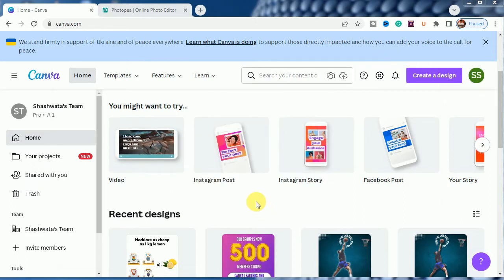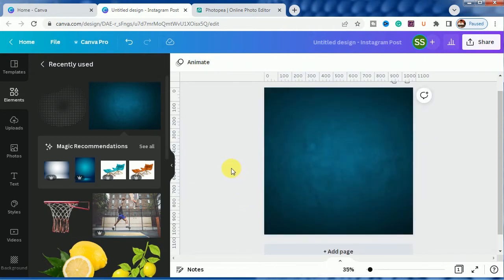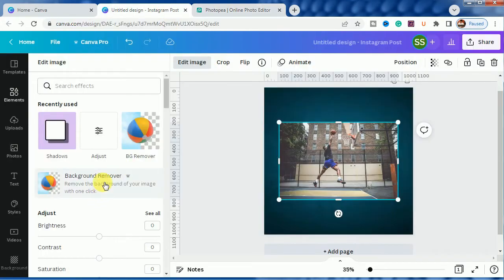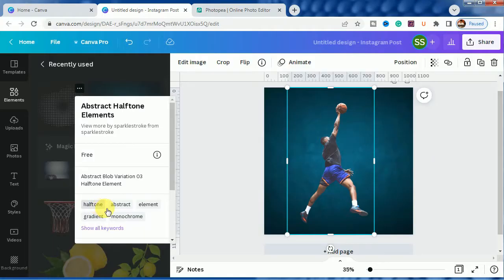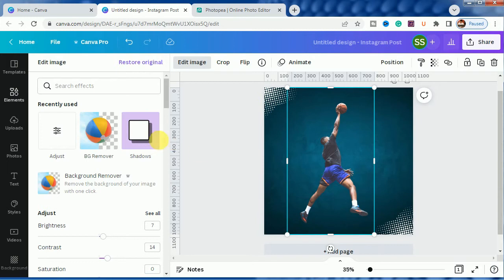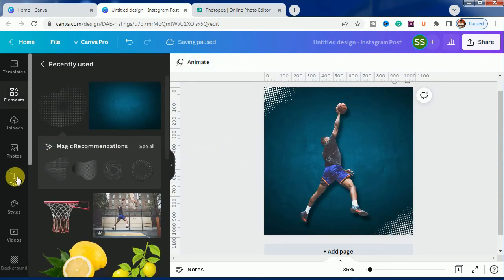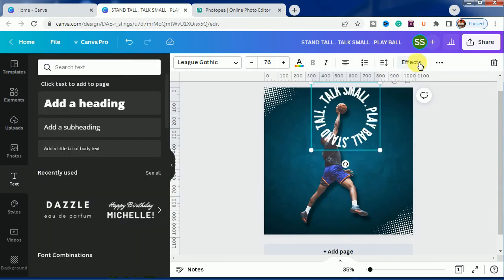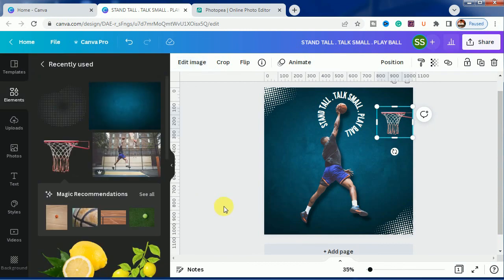Basketball poster canva tutorial by DLC Ventures India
In this video tutorial, I have shared with you how to create a basketball poster design in Canva. This is a sports poster and the main theme behind making a sports poster is to keep it simple so that the audience understands the poster in a better way. This tutorial will help you design a sports poster template for your project.

This tutorial will help you in understanding how to make a sports poster in Canva and create a professional design for your project. It involves many steps to follow and if you miss any step you will not be able to design a similar poster and create the same effect.

Canva is a great website for designers and illustrators and has numerous collections of elements, templates, and designs from which you can get references.

In our channel, we help you think out of the box with some new designs and works for which no readymade templates are available on the website. Hope you like it.

If you want us to design any type of social media posts or poster for you we will be happy to do so as we are a team of professionals who are dedicated to making photo editing, brochure editing, poster making, etc through Photoshop, Picsart, Canva, etc.